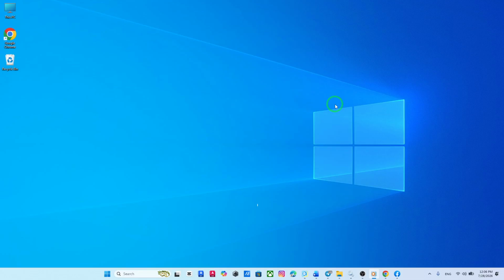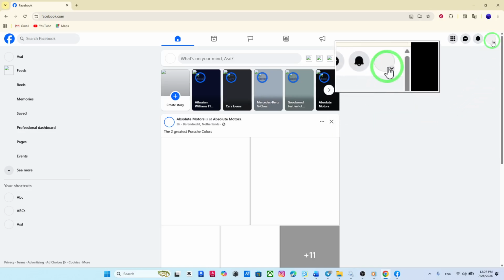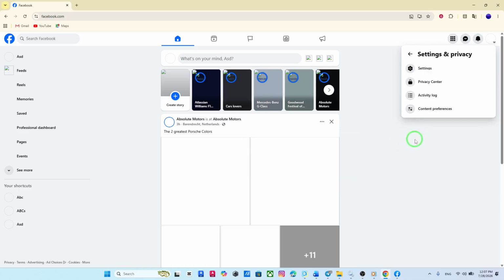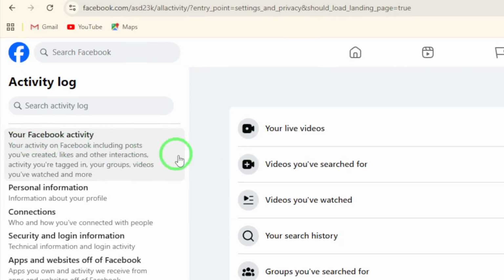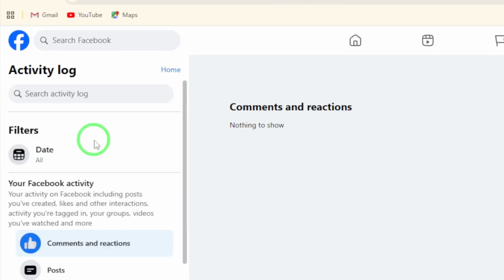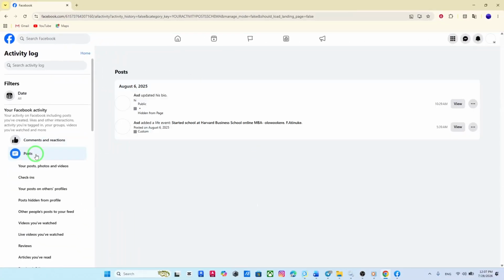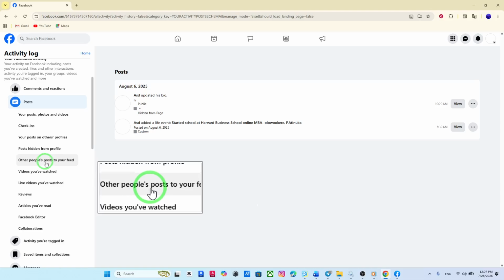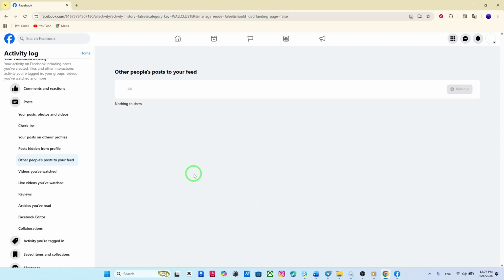How To Find Other`s Posts To Your Feed On Facebook Web On PC (New Update)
Learn how to find other people’s posts to your feed on Facebook web using the latest update. This quick guide walks you through the updated settings so you can easily locate and manage posts shared by others on your profile.

Stay in control of your Facebook activity by accessing the right section with just a few clicks on your PC.

1. Open Facebook web

2. Click on your profile photo at the top right corner

3. Enter to Settings and Privacy

4. Enter to Activity log

5. Then Your Facebook activity

6. Click on Posts, enter to Other people’s posts to your feed-

Chapters:
00:00 Intro
00:12 Soultion
01:05 Outro